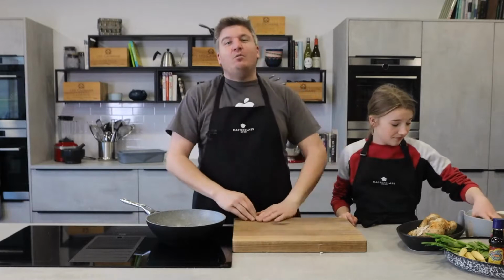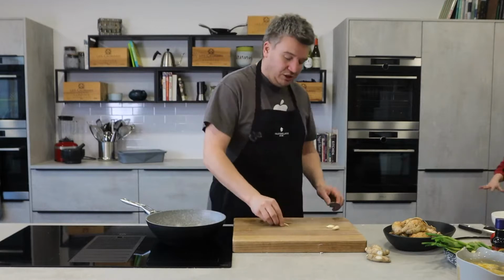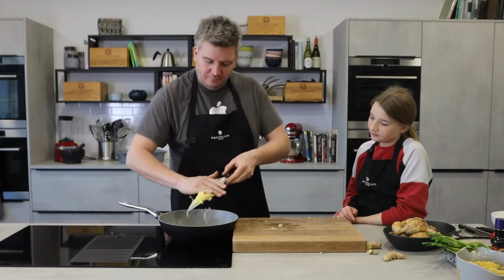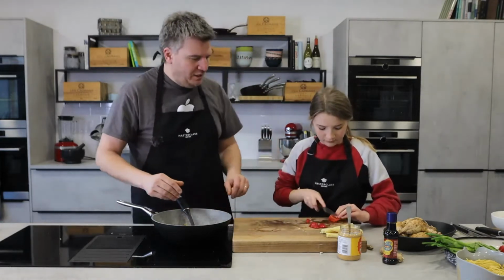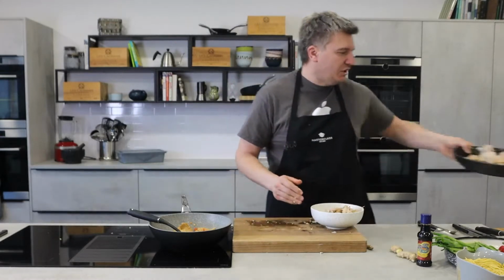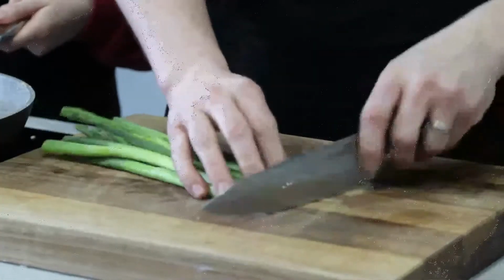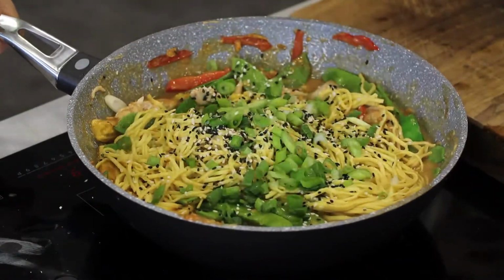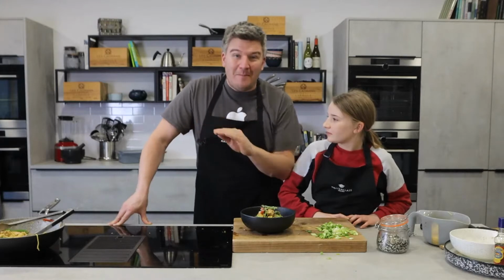Masterclass Junior Cook Along Live